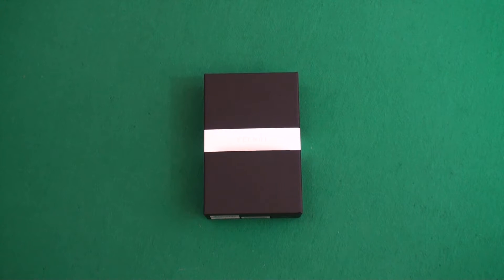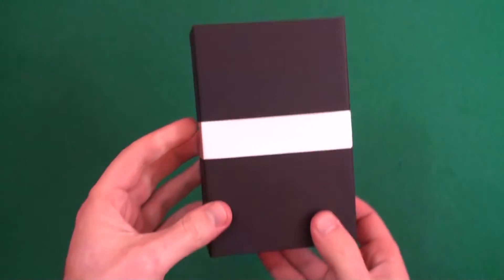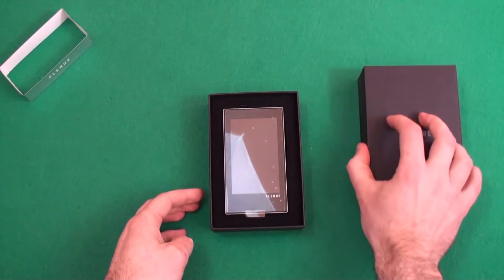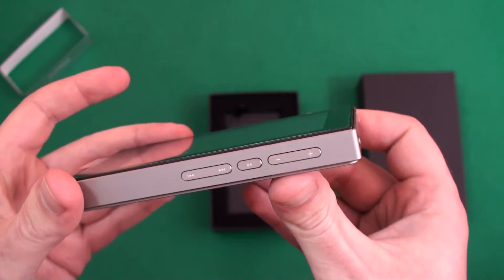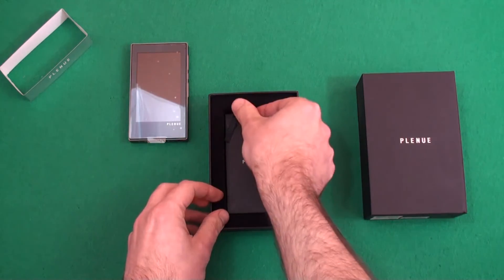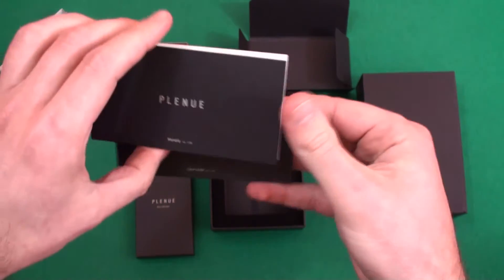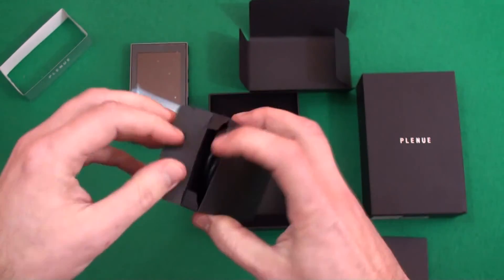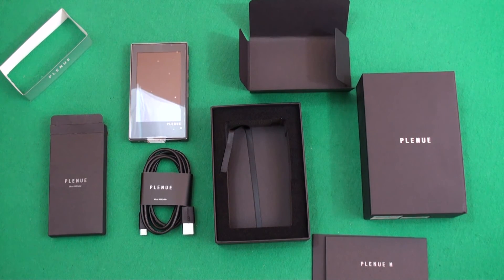Cowon Plenue M Unboxing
Check out the Cowon Plenue M HD Audio DAP Unboxing by AMP3